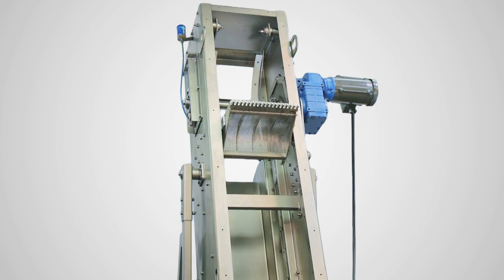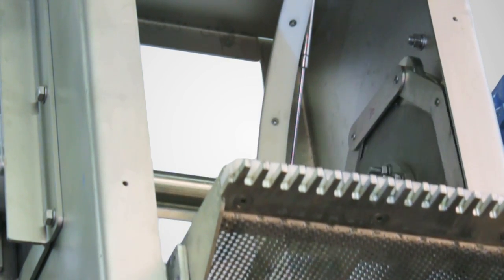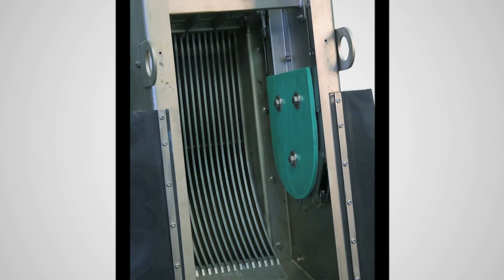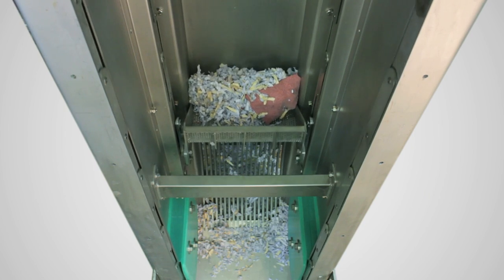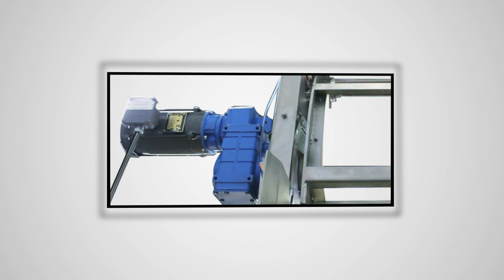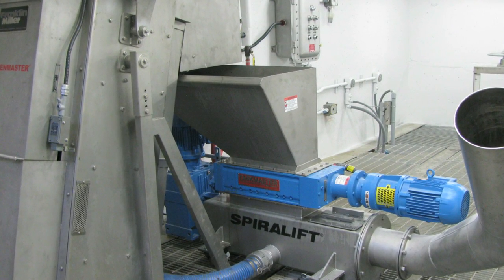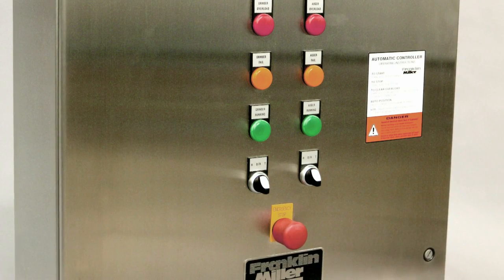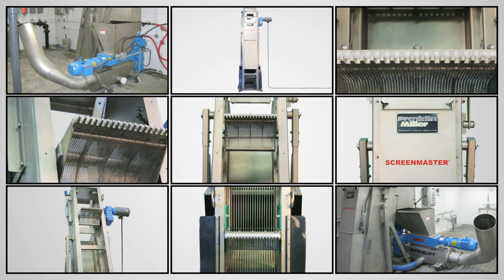Franklin Miller Screenmaster CS Wastewater Mechanical Bar Screen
The SCREENMASTER CS provides efficient cleaning of a bar screen rack and removal of solids from rectangular channel installations. This versatile unit employs a simple, yet effective rotary front clean/front return raking mechanism. It installs at a 75° inclination so it has a very small footprint. This streamlined unit is fully enclosed above the water line.

The SCREENMASTER CS provides smooth quiet operation and is highly reliable. It employs rake heads that penetrate the screen slots as they reach the channel bottom and lift accumulated debris up to a discharge height of up to 38 ft (11.6m) from the channel bottom. The screenings drop out the unit's discharge chute and into a a SPIRALIFT SC Screenings conditioner/washer or into a bin or auxiliary conveyor.

The SCREENMASTER is fabricated in stainless steel including the unit's oversized drive chains. Unlike other screens, the SCREENMASTER's design employs no bottom bearings or sprockets thereby eliminating a major cause maintenance problems.

The SCREENMASTER CS is available with a choice of slots openings from 2 inch down to 1/4". They are available for any channel width up to 78"wide (2 m).